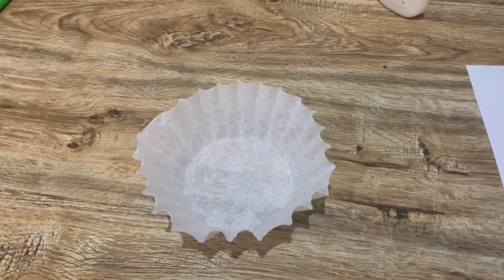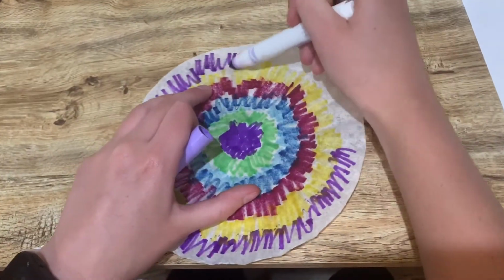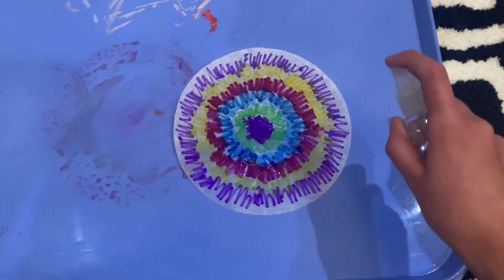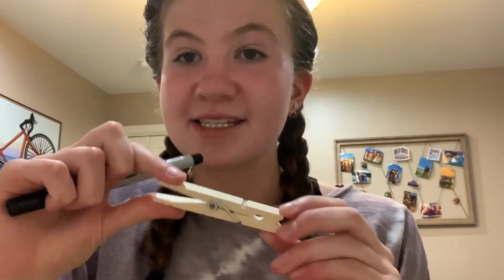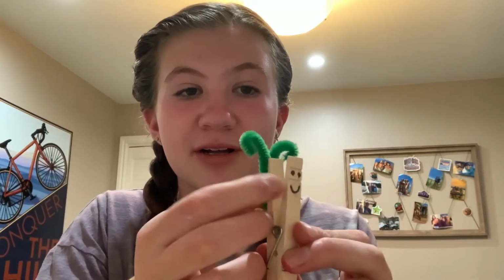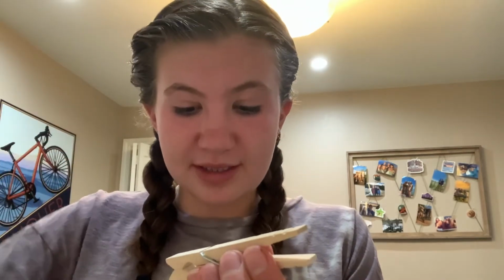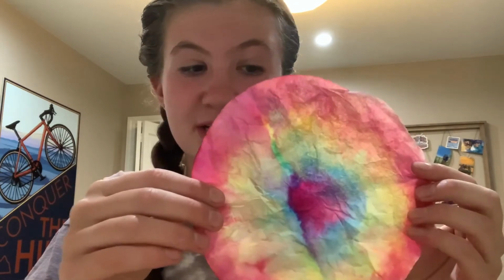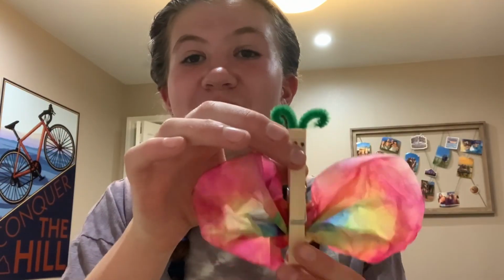Creek Crafts Video #4!